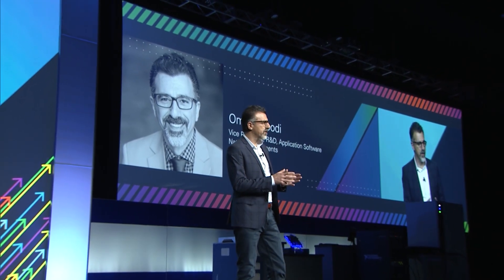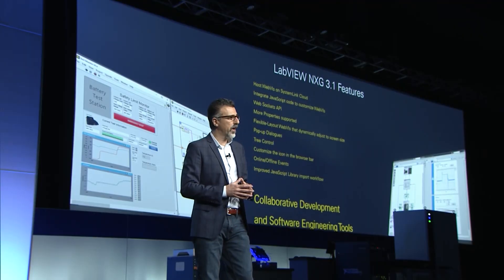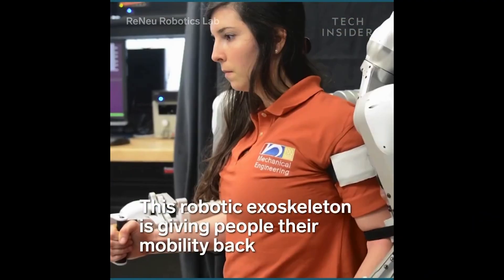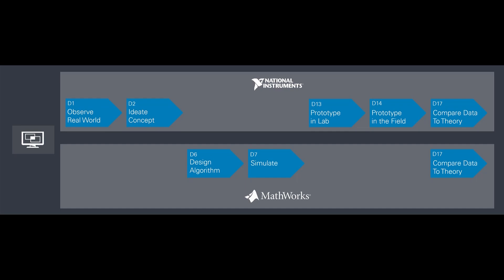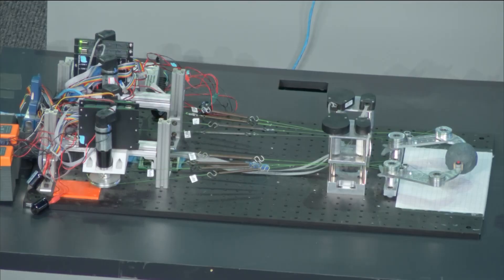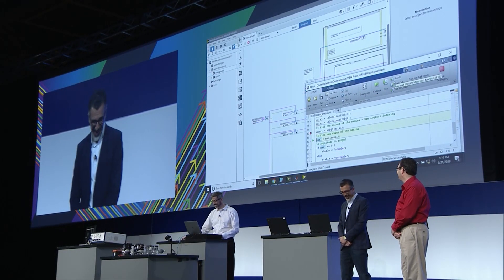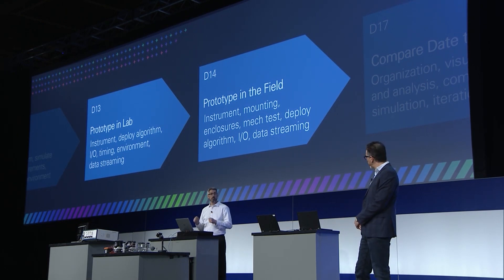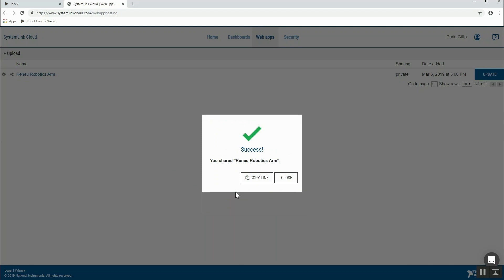Omid Sojoodi discusses MathWorks, LabVIEW and LabVIEW NXG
NIWeek 2019 Keynote gave us a glimpse into the future of NI software and how NI and Mathworks software can work together.